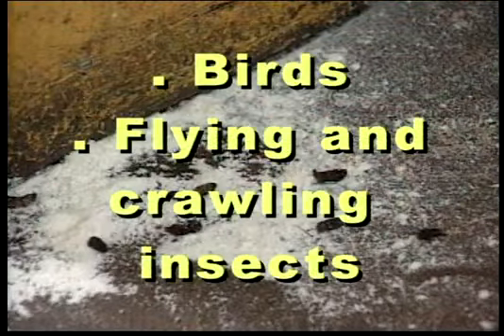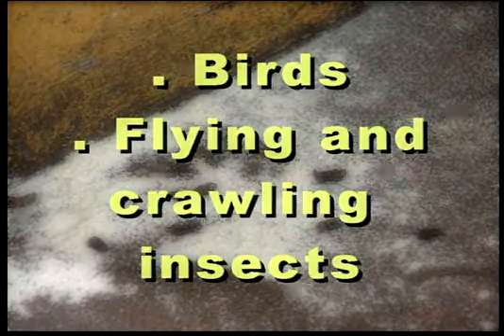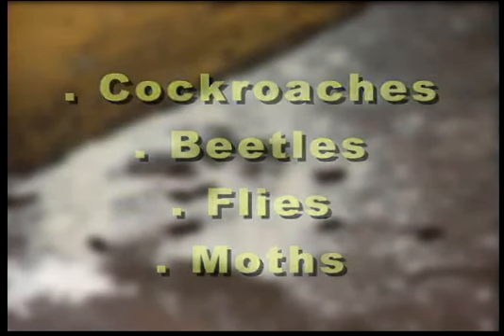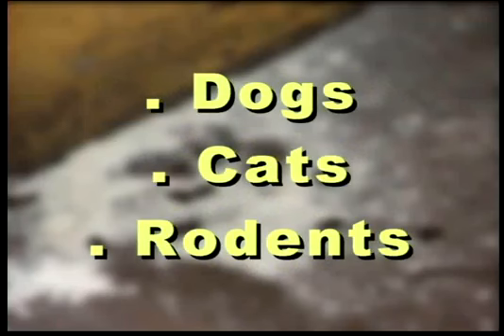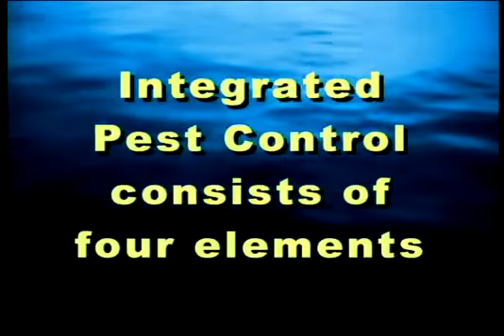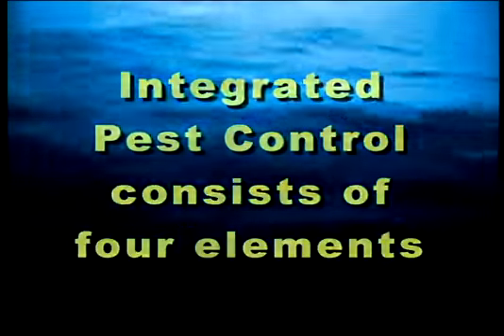GMP İyi Üretim Uygulamaları